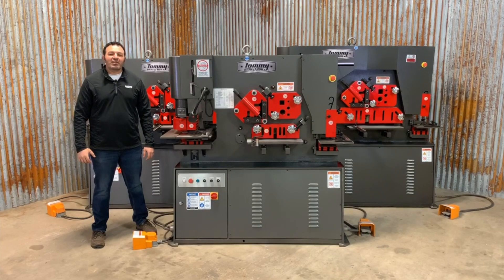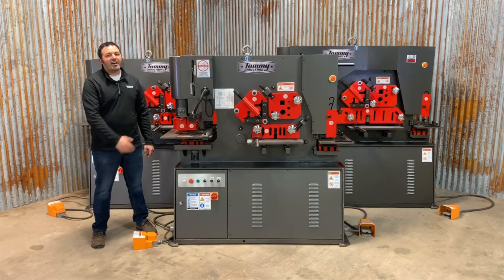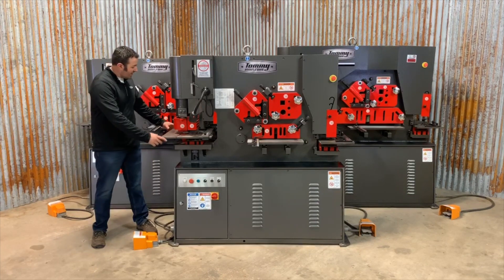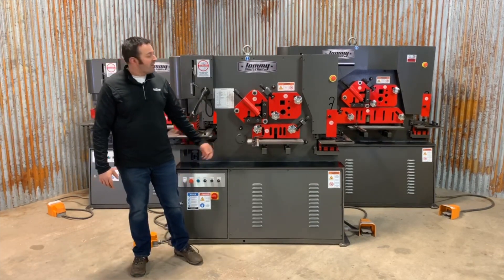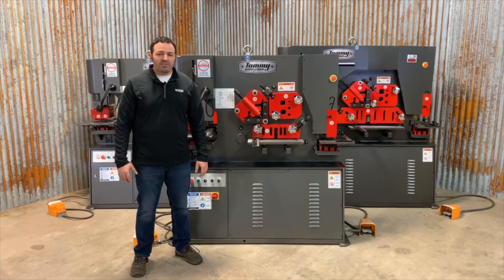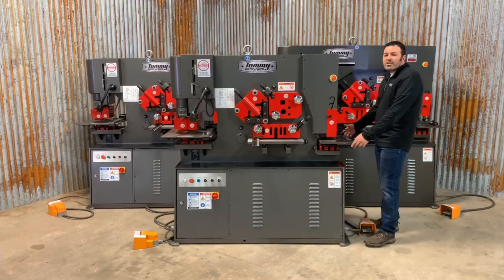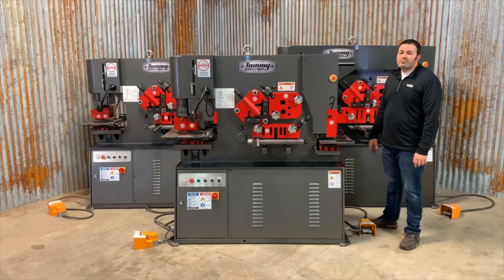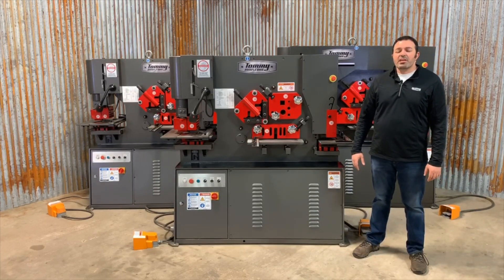Hydraulic Ironworkers From Tommy Industrial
Tommy Industrial builds a rugged line of hydraulic ironworkers from 55 to 450 tons, called the IWT series.  Our machines are manufactured with high quality steel ensuring years of punching, shearing, and notching.

The Tommy IWT series of ironworkers includes:

*Five fully integrated tooling stations, 1. Punch Station, 2. Angle shear station, 3. Bar shear station, 4. Round and Square bar shear station, and 5. the notcher station.
*The punch station features a swing away stripper with Jog Mode and Stroke control.
*All stations feature over-sized work tables with material stops.
*Dual foot pedals.
*Work table shelves front and back.
*Auto-cut back gauge.
*Easy to order and replace punches and dies.
*Accessories tooling you won't find anywhere else such as the ability to shear channel iron and ibeam.
*Stroke control on the shearing side.
*1 phase and 3 phase option.
*Custom tooling options, such as channel iron and I beam shearing.
*1-year parts warranty and unlimited technical support by phone.

Check out the IWT series Hydraulic Ironworker from Tommy Industrial, from 55 to 450 ton.